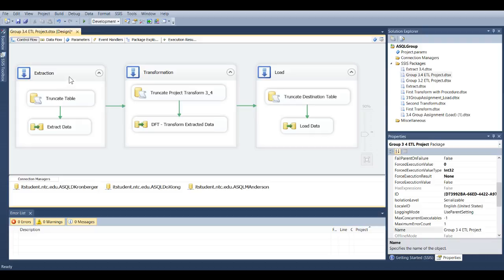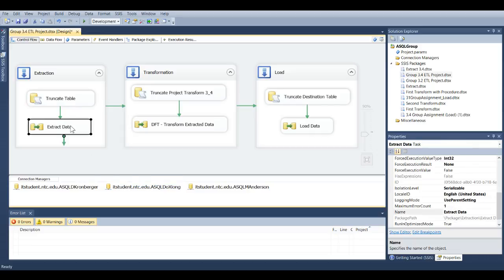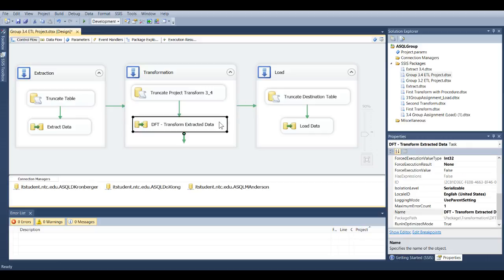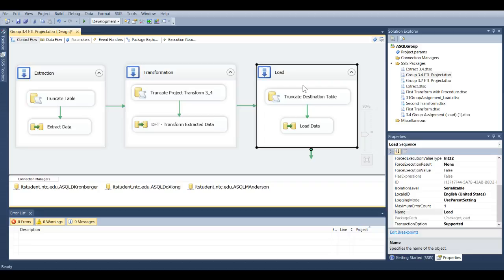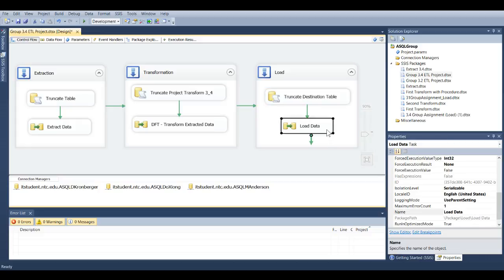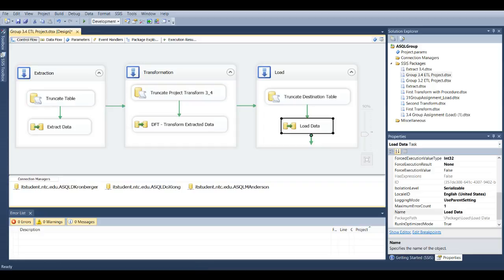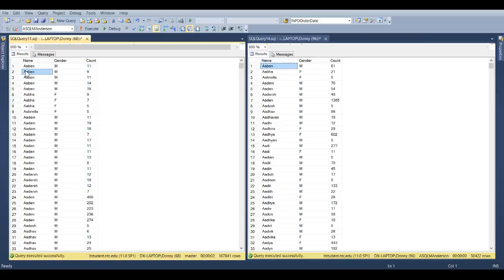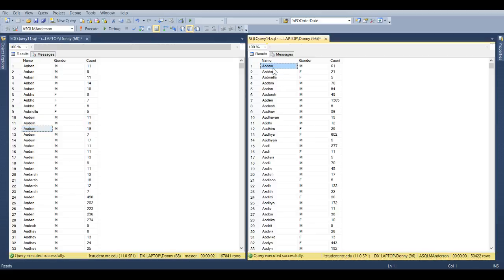ETL 3 4 Group Project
This video covers the ETL process of the 3.4 Group Project that was done for a SQL course.